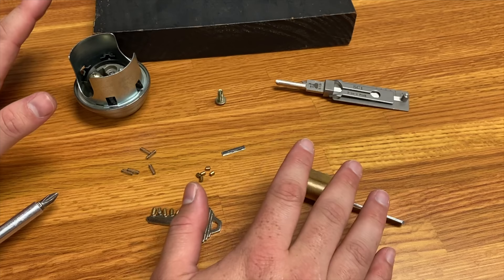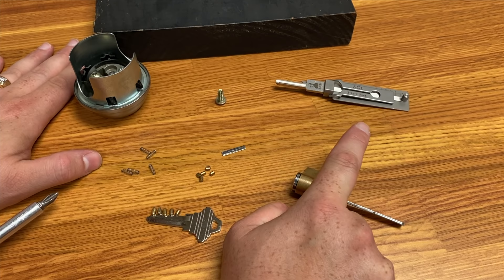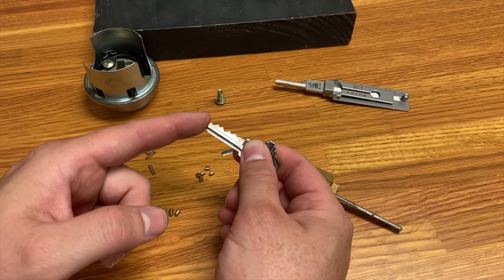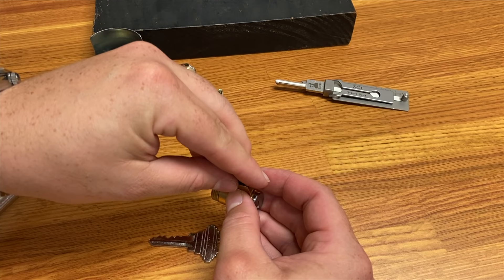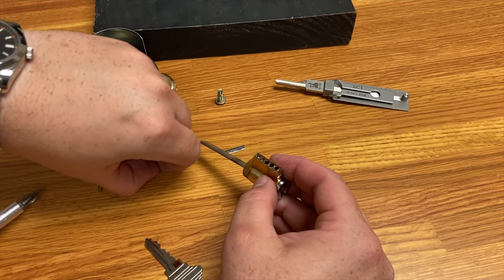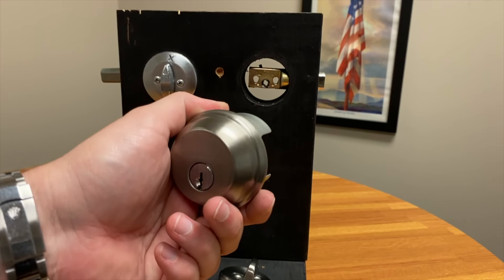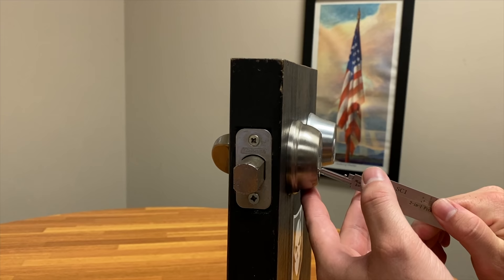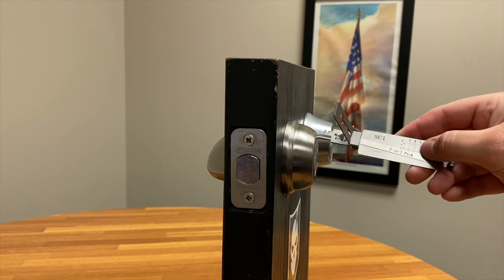Have the Lishi 2-in-1 Picks Been Debunked?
We enjoy the healthy amount of skepticism that can come with our products and videos, particularly with revolutionary ones. However, when there are multiple comments in our Lishi Pick videos that the lock used is somehow “rigged” or “zero-bitted,” it’s time to put those myths to rest.

Behold! A “one-shot” video proof with no cuts, movie magic, or makeup! In this video, you’ll see a pin and tumbler lock broken down into its individual pieces, then witness the process of it being assembled into a fully functional lock.

After that, the Lishi gets to “show its stuff” and makes quick work of the lock, continually opening it without issue. From the beginning, we’ve been trying to highlight that these revolutionary tools not only make picking fast, but repeatable and reliable.

1:41 - Pins and Springs Installed
3:16 - Cylinder Installed Into Housing
4:00 - Lock Installed into Practice Stand
5:50 - Lishi Pick Demo